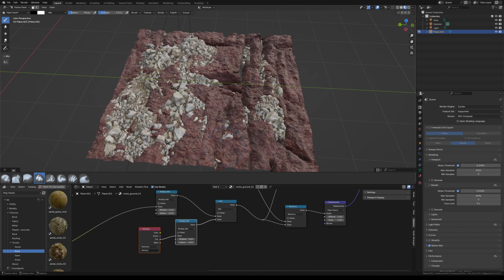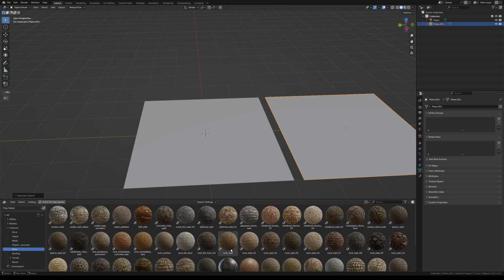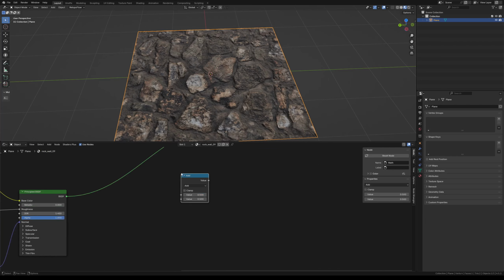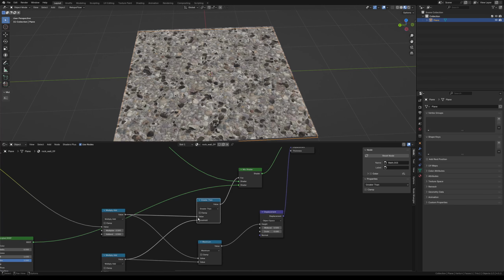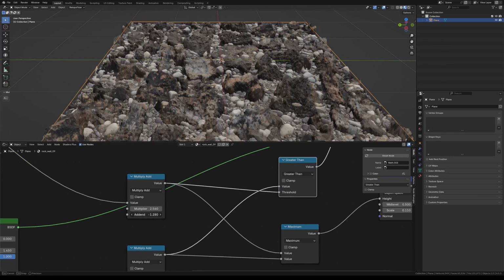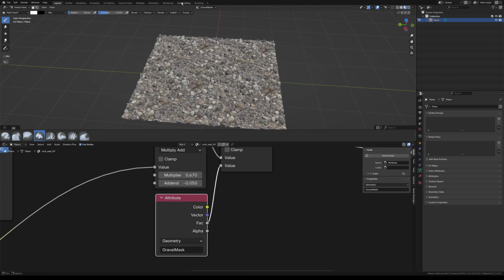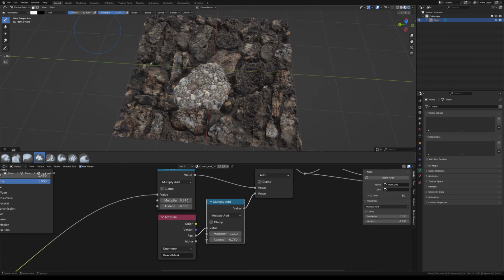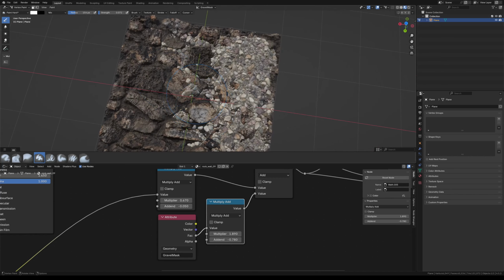Use this INSANE TECHNIQUE to SEAMLESSLY blend your materials with height maps in BLENDER